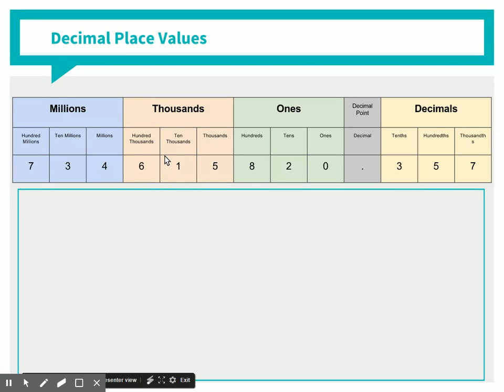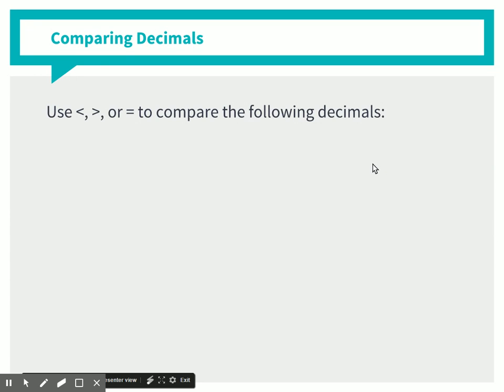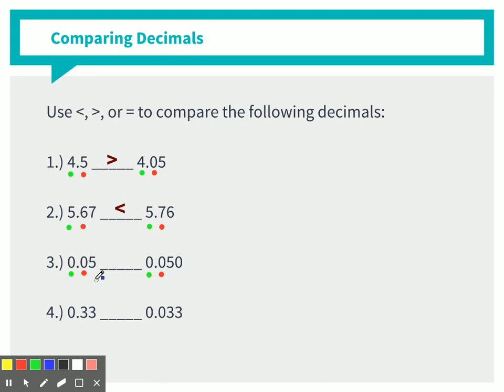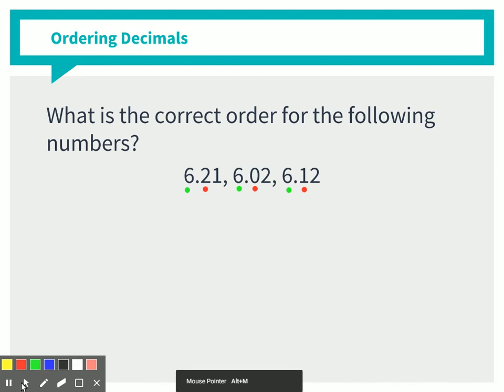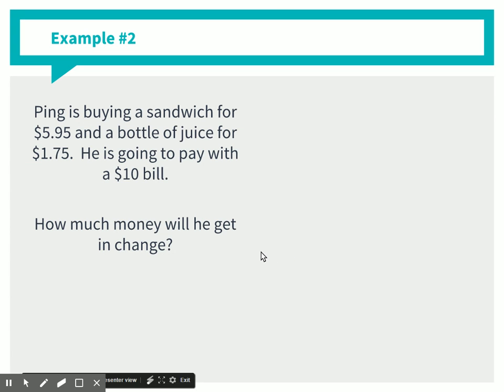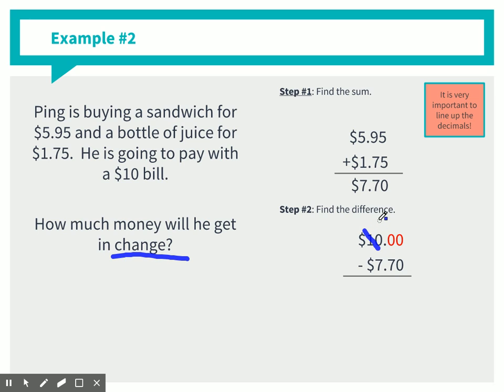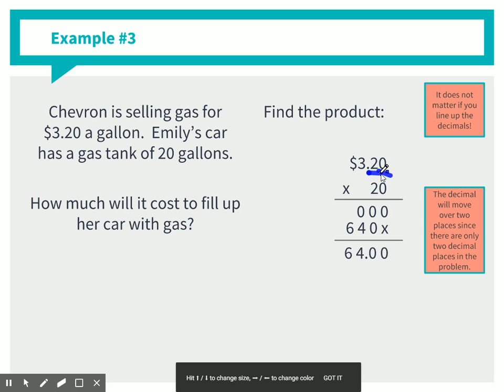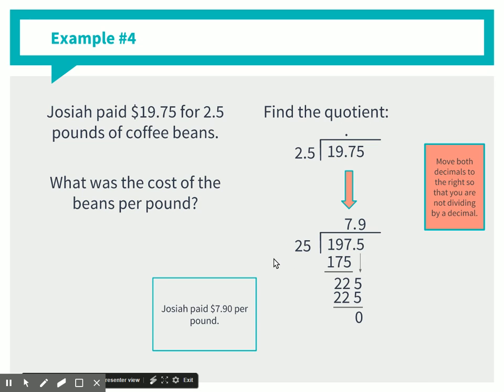1.2 - Operations with Decimals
1.2 - Operations with Decimals

In this lesson, students will be able to apply the operations of adding, subtracting, multiplying, and dividing on decimals.